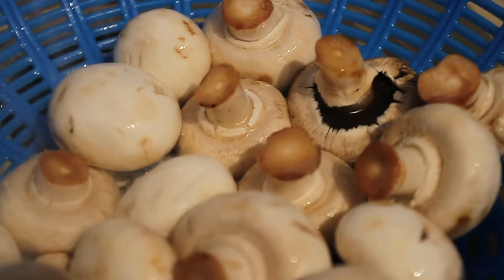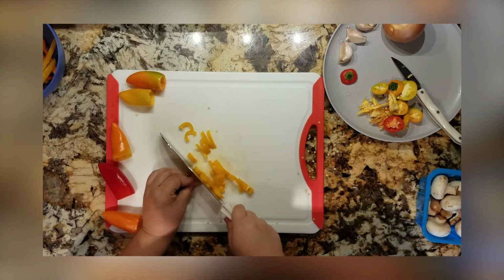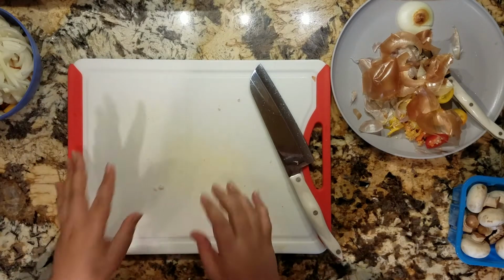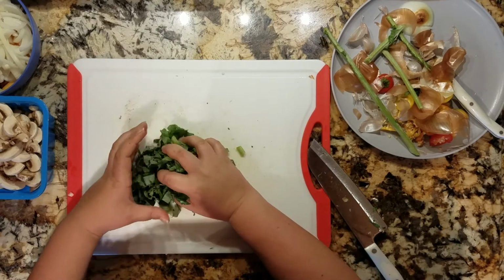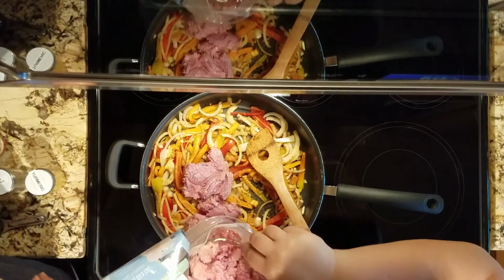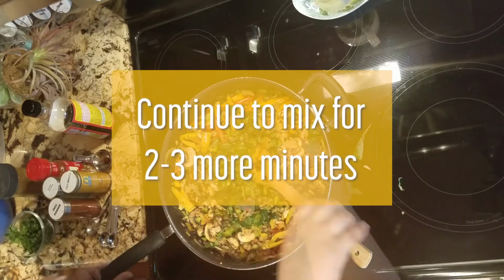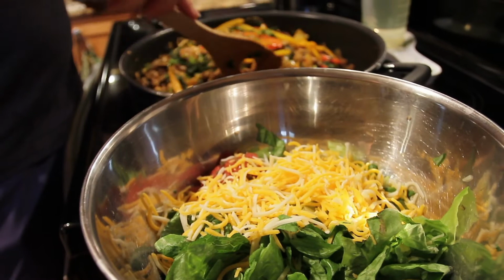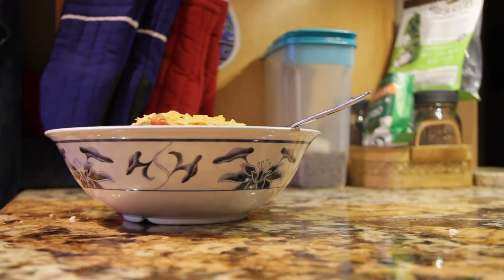My Taco Salad Recipe...It's delicious!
Just kidding :) this is one of my FAV recipes to make  tho, and its GOOOOOD

Sounds Created by:
kcparker
taman21
aesqe
Abolla
BeeProductive
krissyeliot
JarredGibb